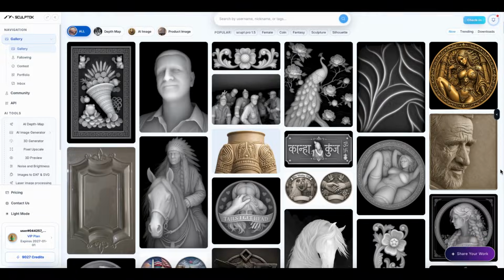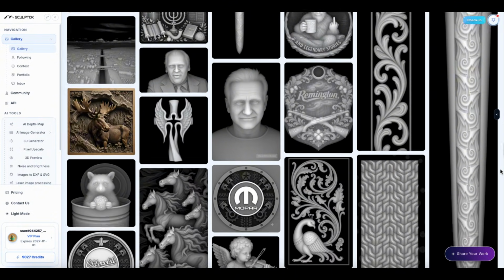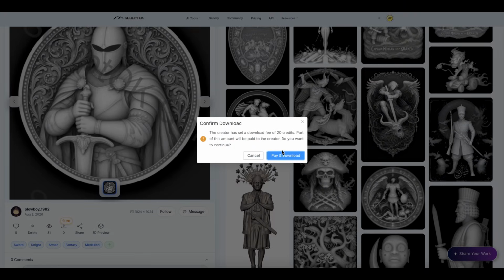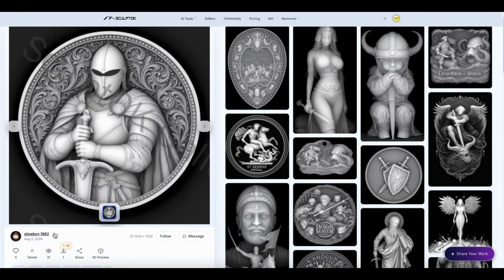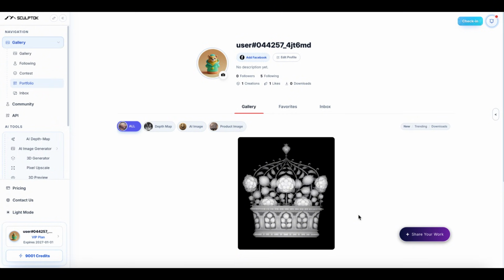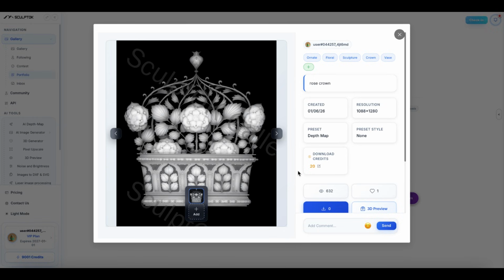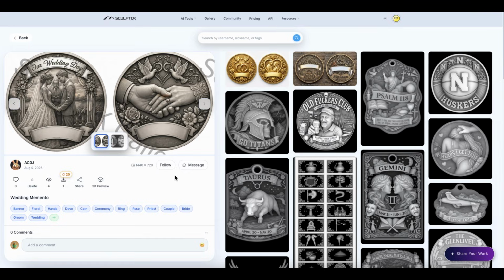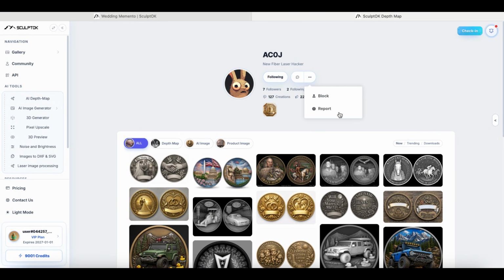15,000+ Free Depth Maps & Community Sharing — Welcome to SculptOK Gallery 🎨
► Click to explore SculptOK Gallery for FREE:
Looking for high-quality depth maps? SculptOK Gallery has over 15,000 free depth maps ready to download and carve. Whether you're a beginner or a pro, you'll find what you need.
Browse by tags, preview the 3D effect before downloading, and earn credits through daily check-ins or membership. New users get free credits when they sign up. Every credit you spend goes directly to the creator who shared the image.
You can also upload your own depth maps, earn credits when others download them, and build your personal Portfolio. Edit your profile, connect your Facebook, and show off your style.
Follow other creators, send messages, share your favorite finds on social media — it's more than a gallery, it's a community for depth map lovers.
Got questions or ideas? Drop them in the comments.